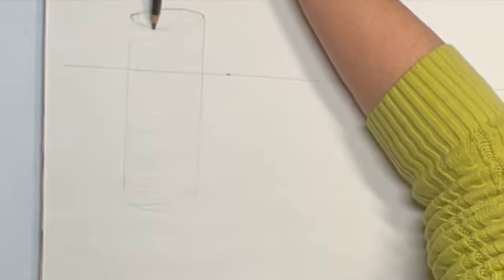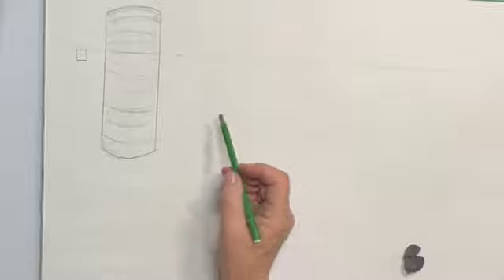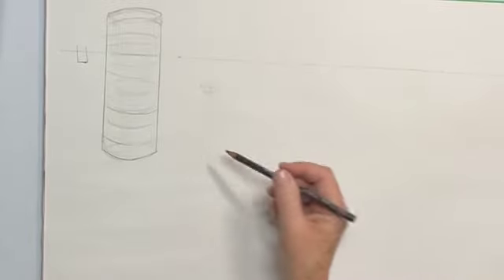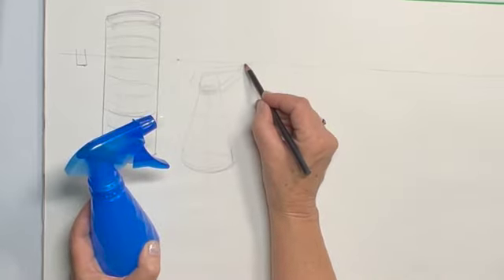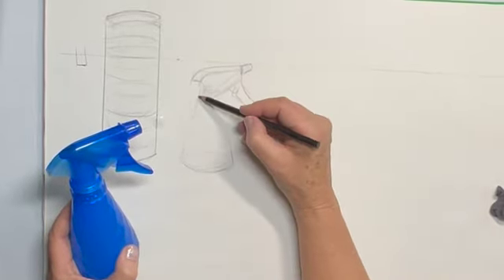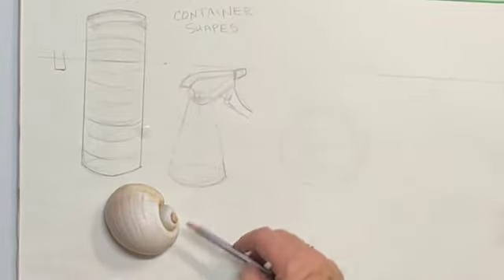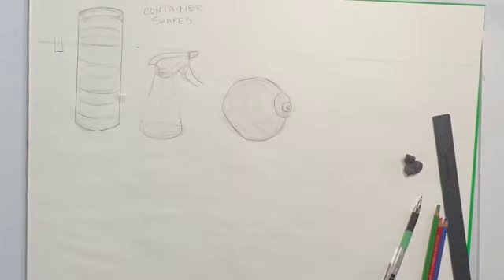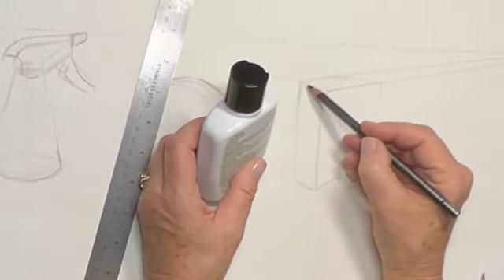3D Container Shapes using Basic Forms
Using basic 3D forms (cube, sphere, cylinder, cone) as container shapes, we can create and perhaps combine these basic forms  to make drawings of anything.